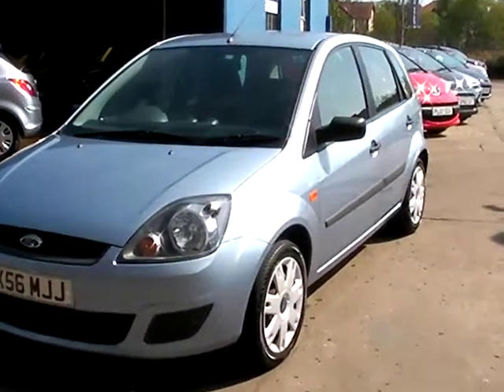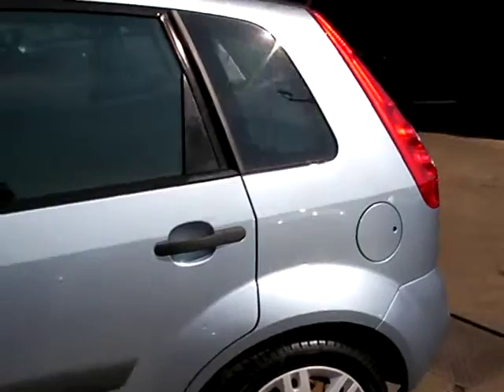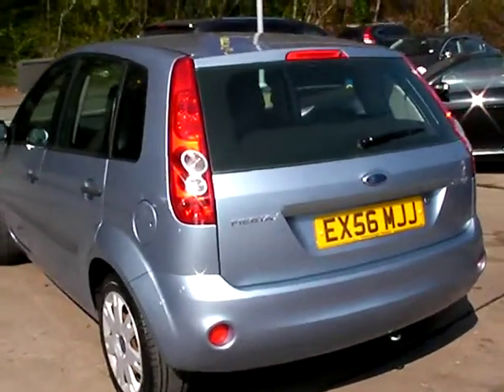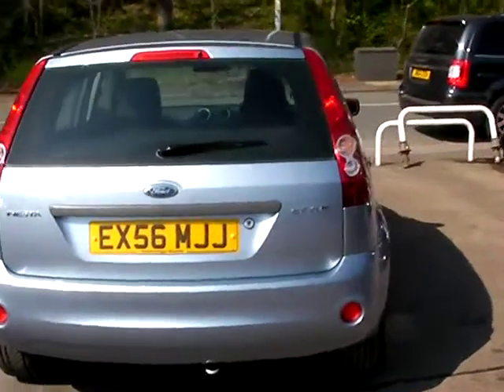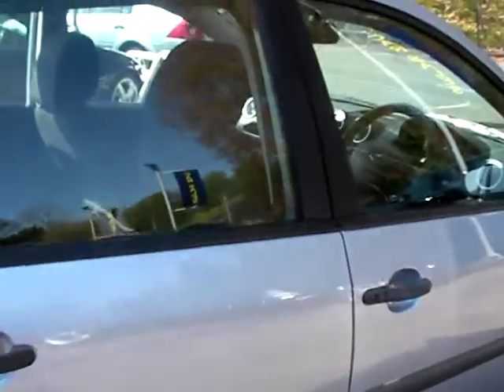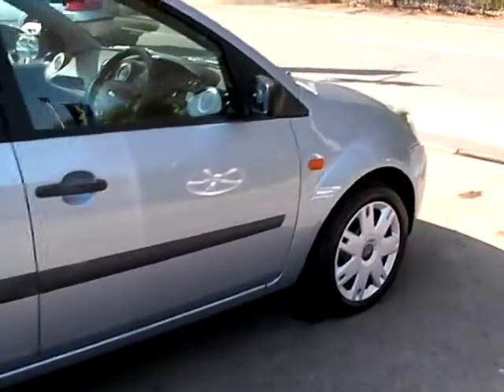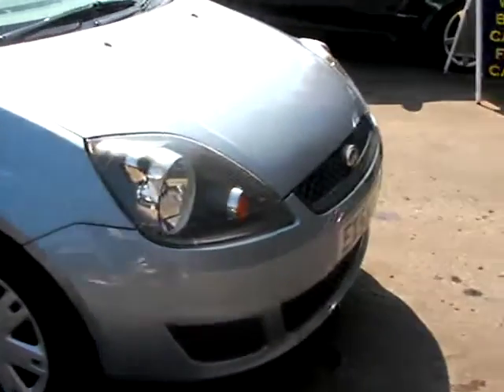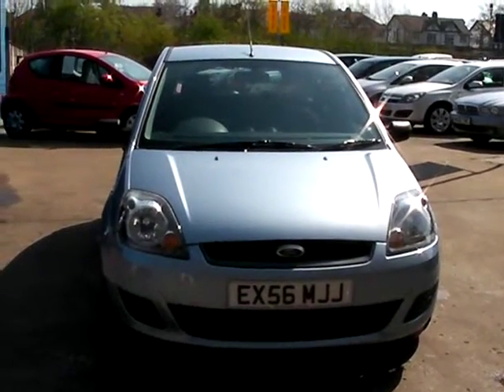FORD FIESTA EX56MJJ